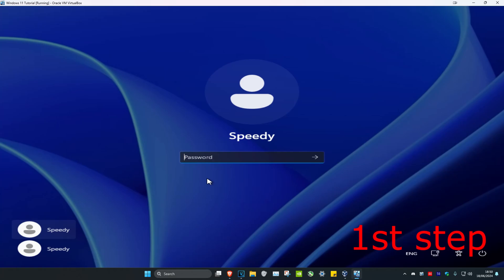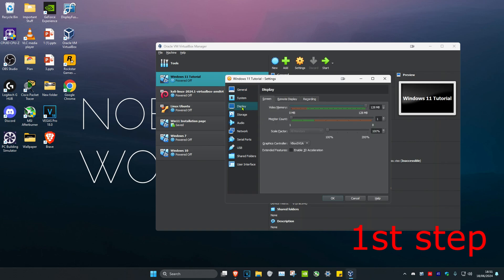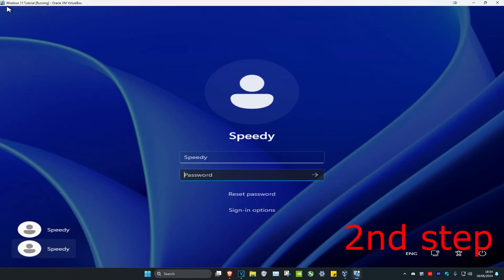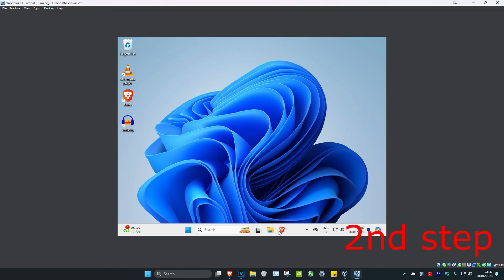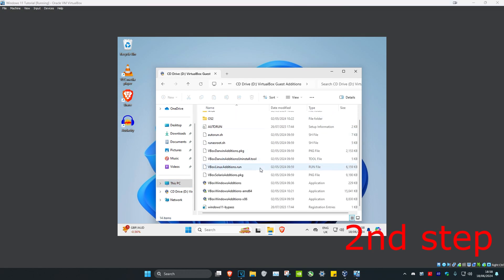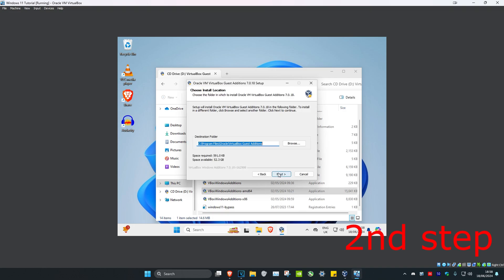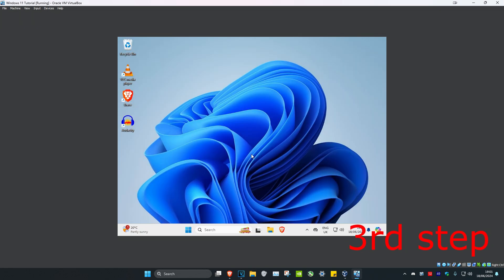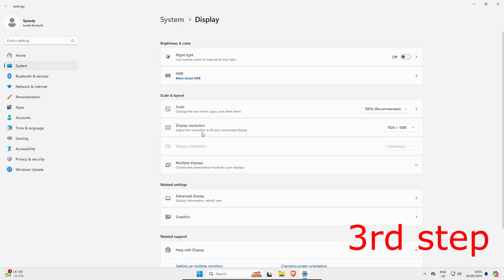How To Fix VirtualBox Screen Resolution 1920x1080 For Windows Guests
VirtualBox screen resolution 1920x1080 for Windows Guests

How to Make VirtualBox Full Screen for Windows 10 Guests